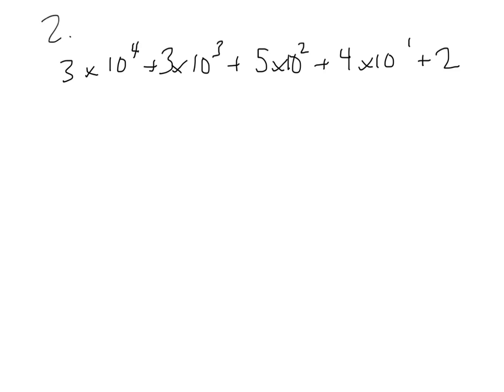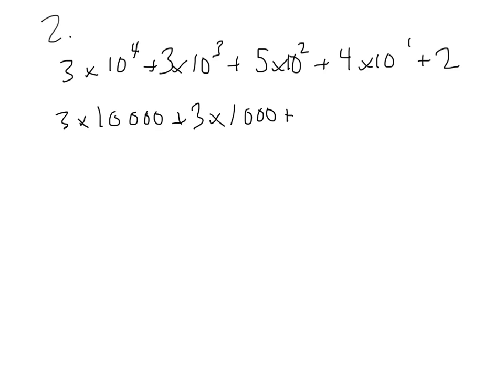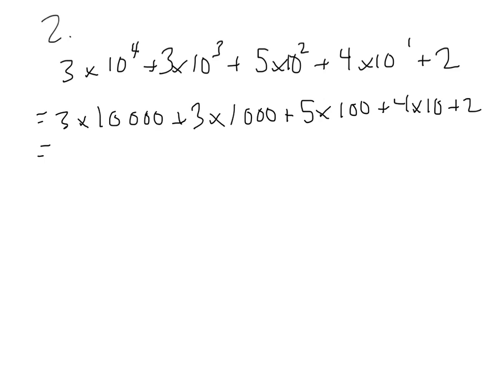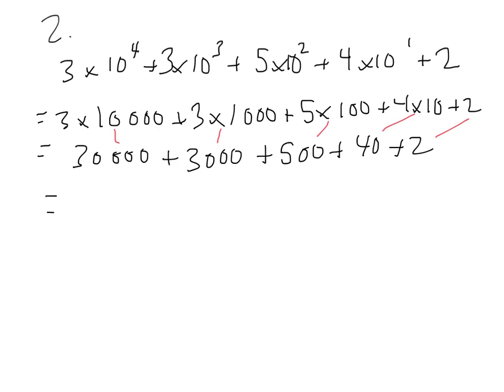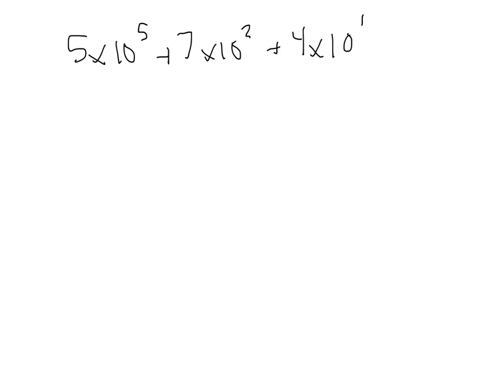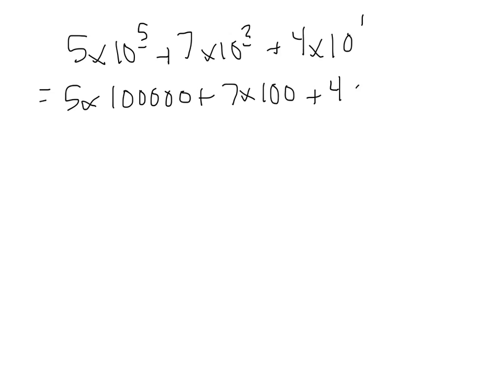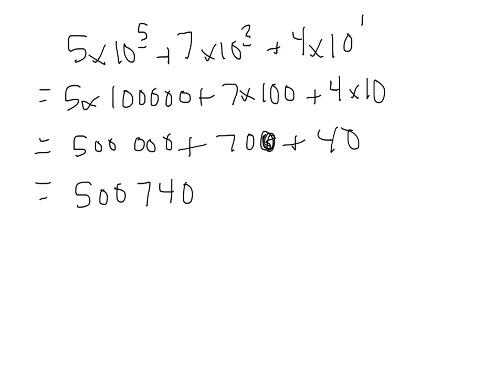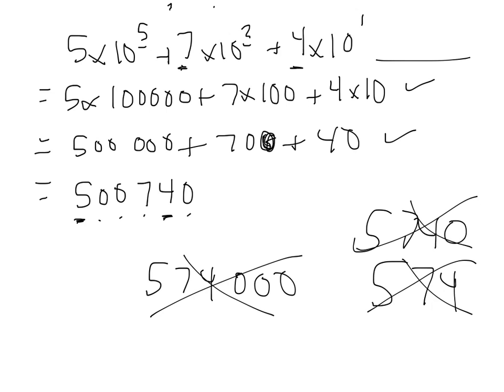Expanded backwards homework 2